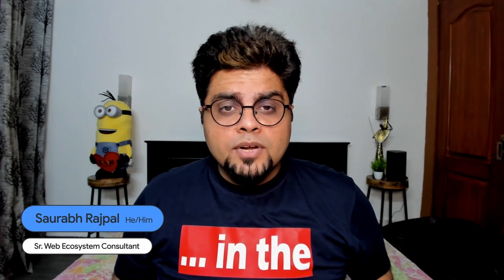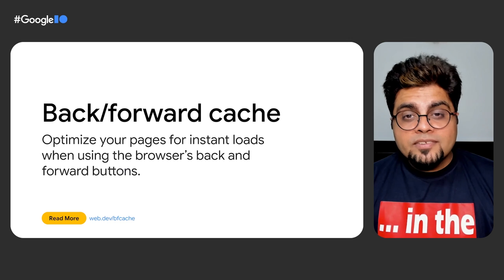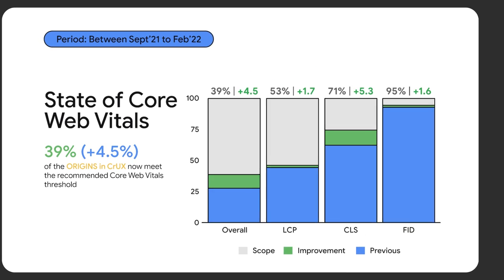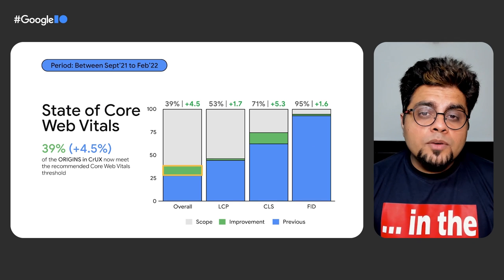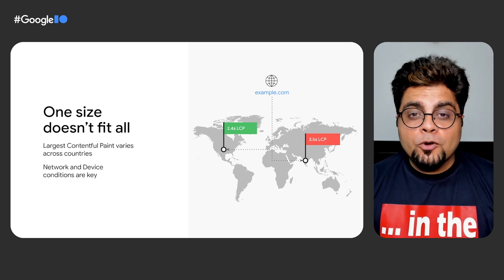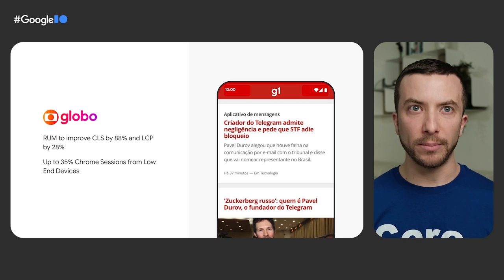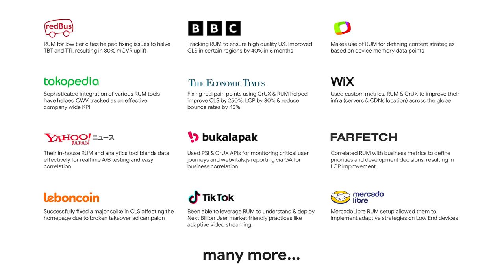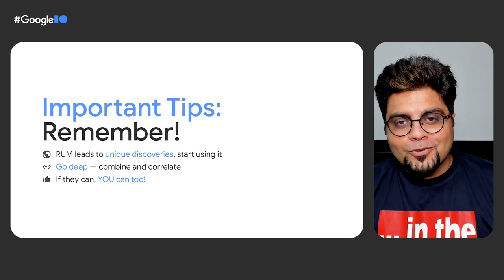Core Web Vitals in the real world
Explore how well sites across the web are currently doing on the Core Web Vitals metrics and what progress the web has made as a whole. Take a closer look at specific improvements a few companies have made, the challenges that came with optimizing for real users, and the wins these teams saw as a result of their efforts. Watch to see how you can apply these lessons to your site!

Speakers: Gilberto Cocchi, Saurabh Rajpal